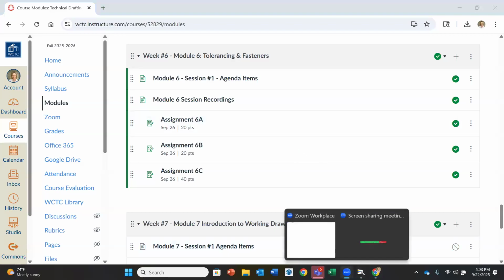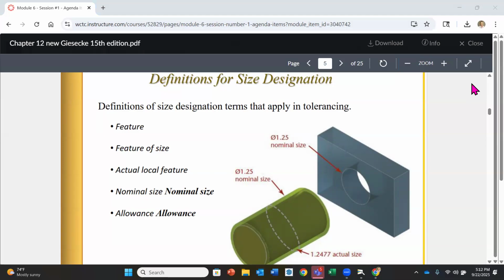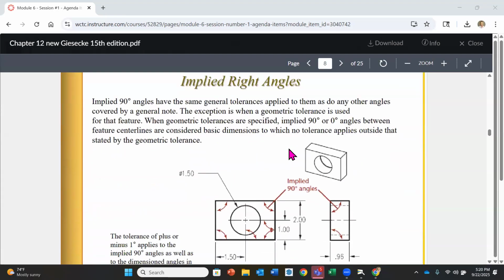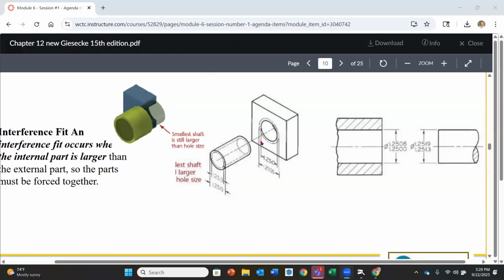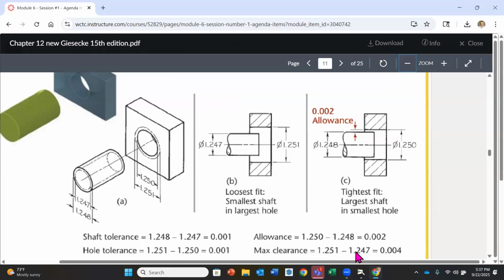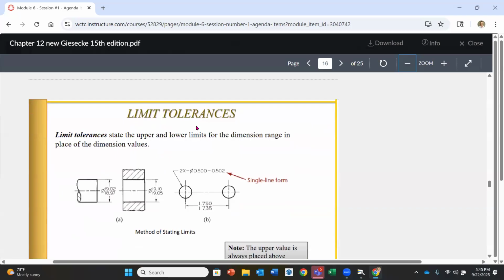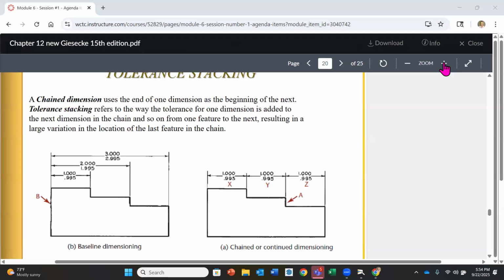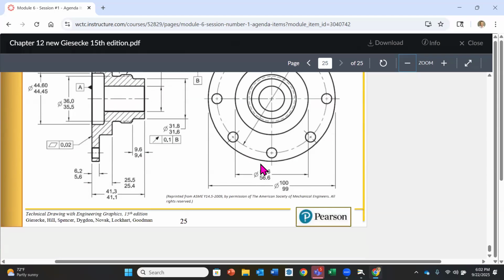WCTC TechDr Mod6 Tolerances Lecture